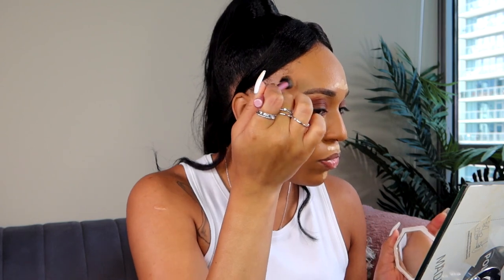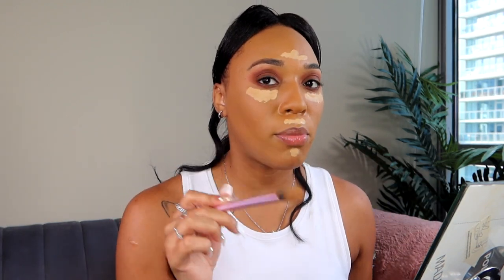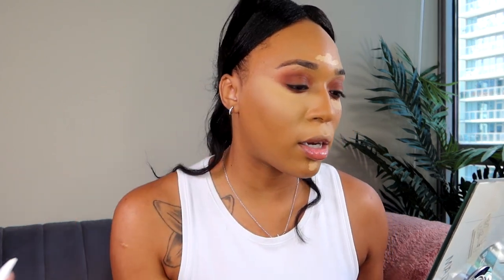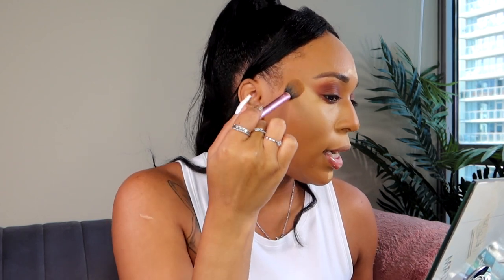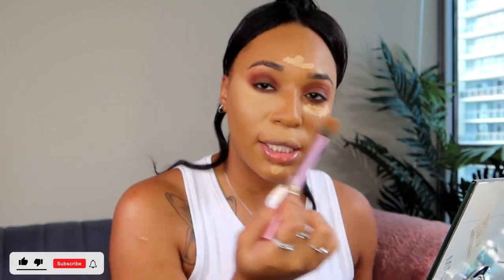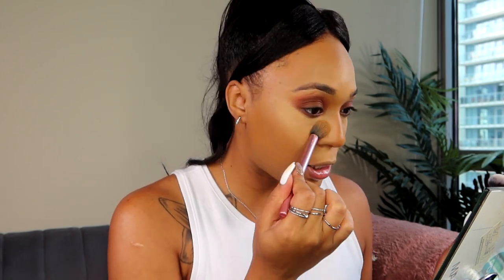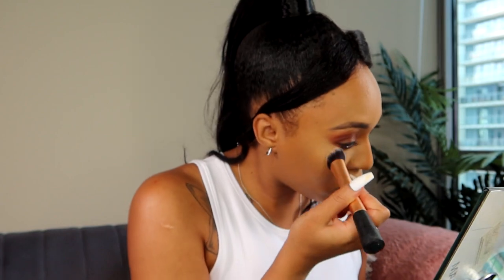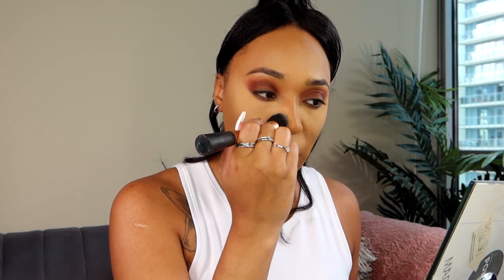ONE/SIZE BEAUTY TURN UP THE BASE BUTTERSILK CONCEALER & SETTING POWDER ON OILY SKIN |Patrick Starrr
MAKEUP APPOINTMENT| LOCATED IN THE GREATER CHICAGO AREA & SOUTH SUBURBS

TEMPORARY PERKS!

1. MINK LASHES INCLUDED WITH SERVICES (exclusion apply)

2. REFER A FRIEND RECEIVE $10 OFF YOUR NEXT VISIT

ONE/SIZE by Patrick Starrr Ultimate Blurring Setting Powder-Universal Translucent

ONE/SIZE by Patrick Starrr Turn Up the Base Buttersilk Concealer-
Medium 3 (G) - medium, golden undertones

Gucci
Fluide De Beauté Fini Naturel - Natural Finish Fluid Foundation 330W MEDIUM